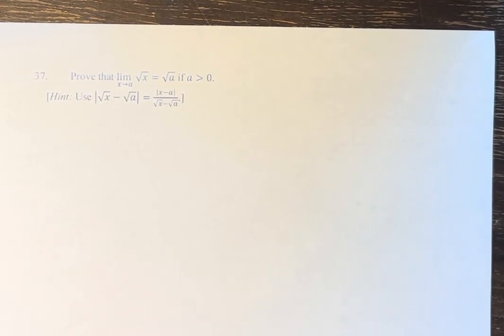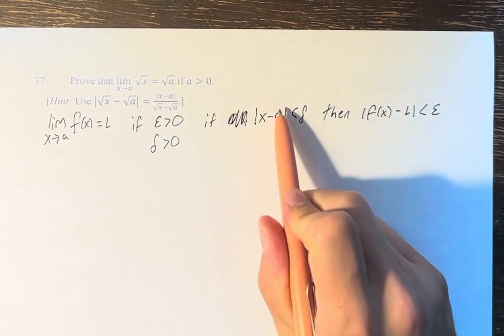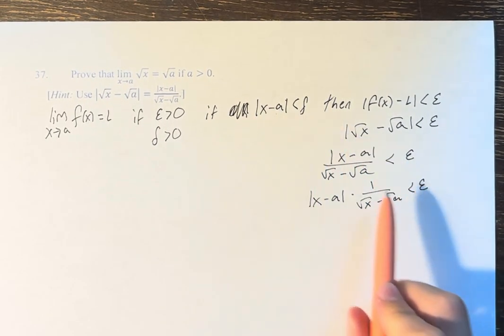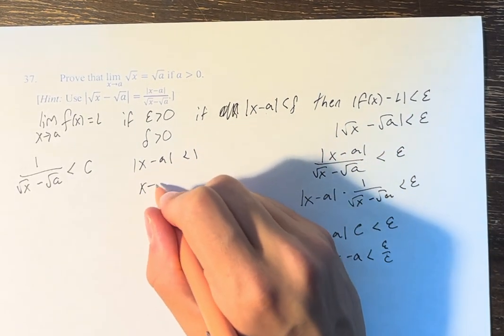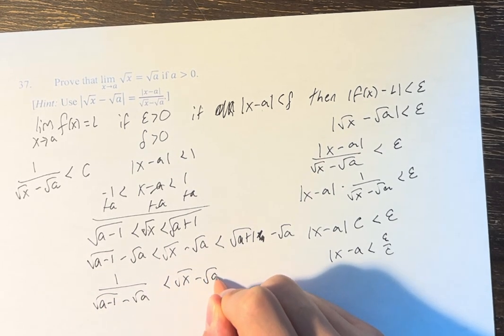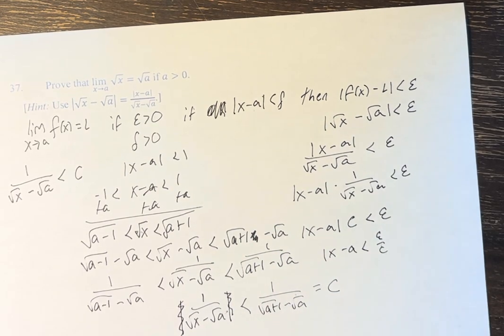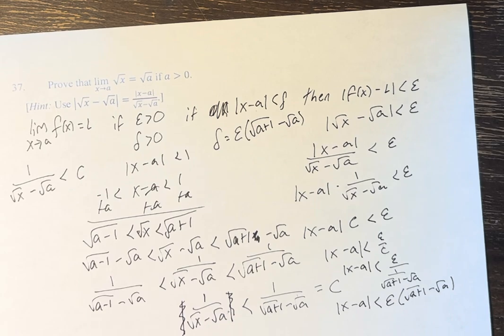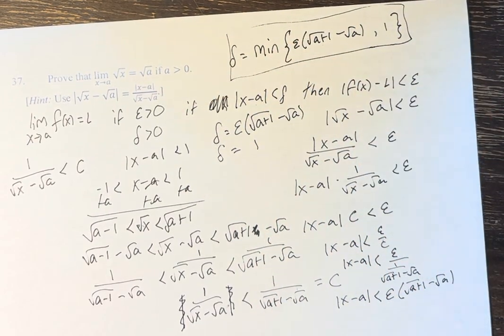37. Prove that lim⁡(x→a) √x=√a if a≻0. [Hint: Use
37. Prove that lim⁡(x→a) √x=√a if a≻0. [Hint: Use |√x-√a|=|x-a|/(√x-√a).]

Calculus: Early Transcendentals
Chapter 2: Limits and Derivatives
Section 2.4: The Precise Definition of a Limit
Problem 37